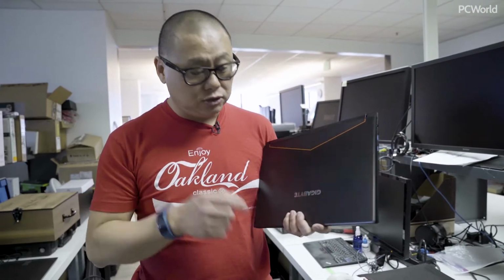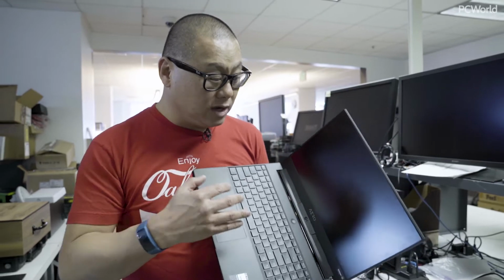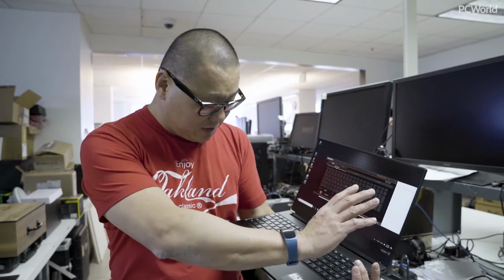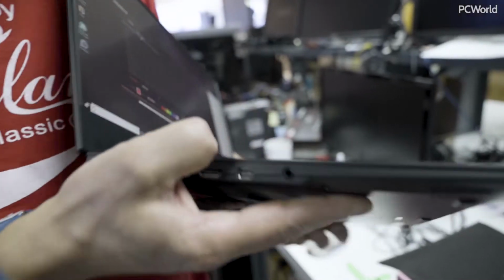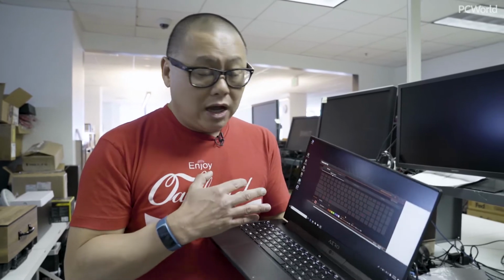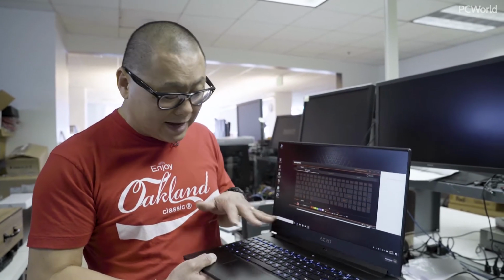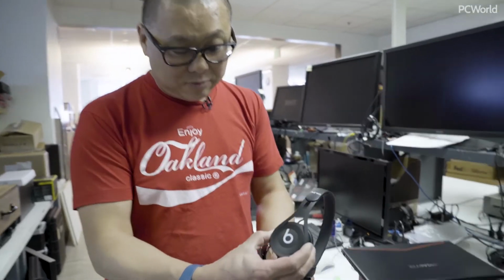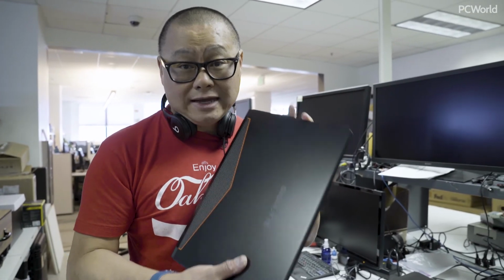Zie hier de Gigabyte Aero 15 in actie